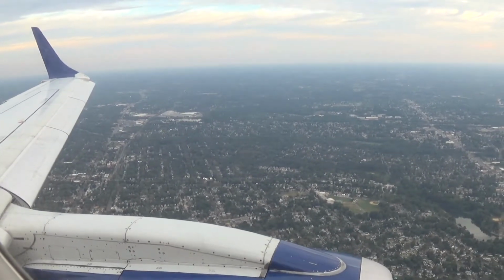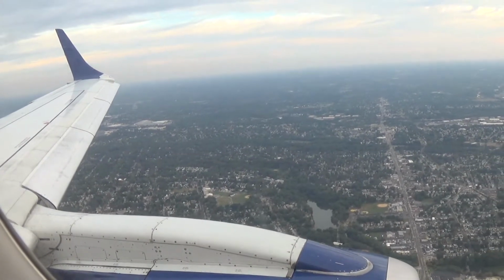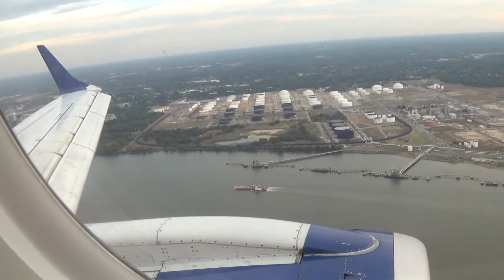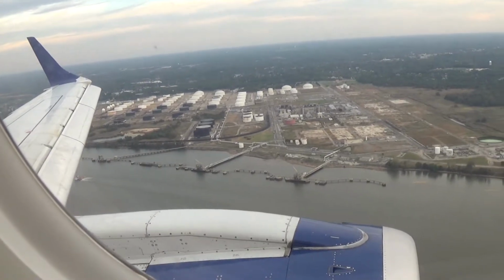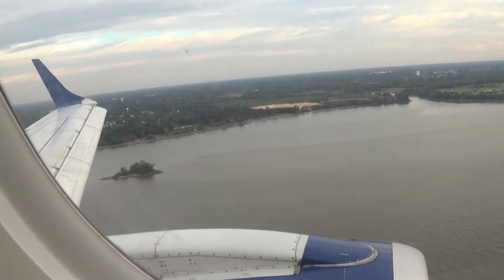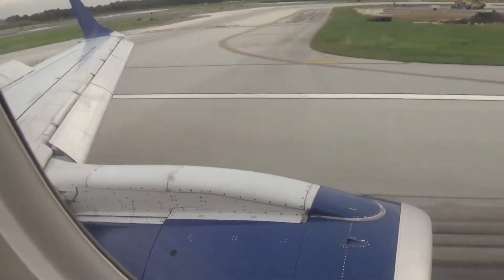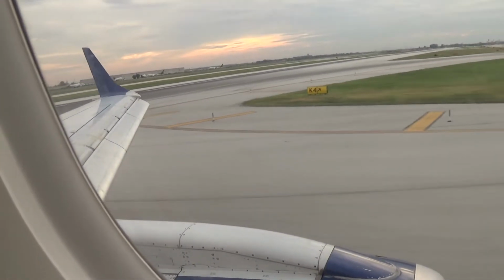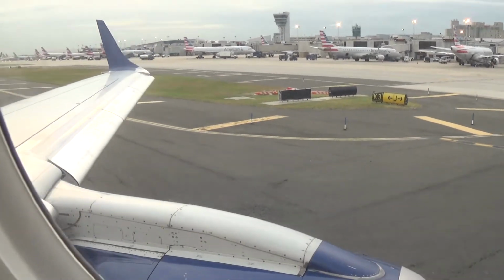jetBlue Embraer E190 landing in Philadelphia PA (PHL) with LiveATC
Landing in PHL on 27R on a flight from Boston, flight info as follows
Flight: JetBlue 1059
Aircraft: E190 N266JB
Seat: 8A

ATC provided by Liveatc.net